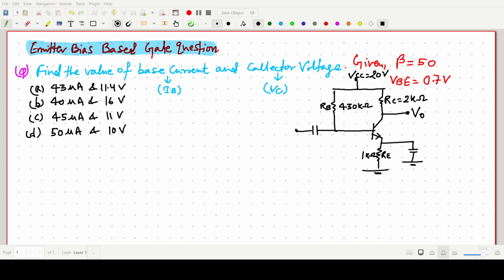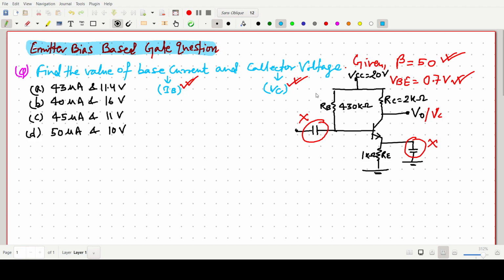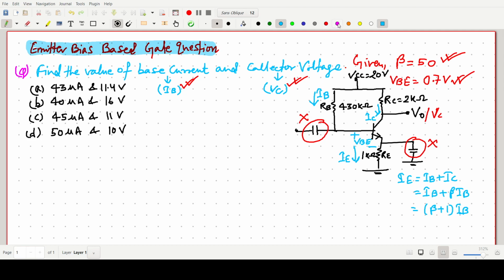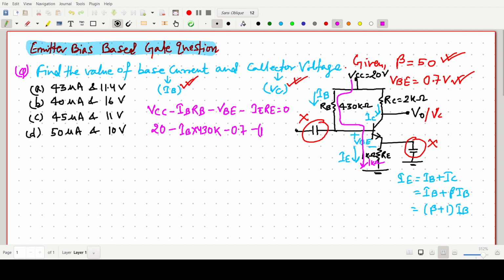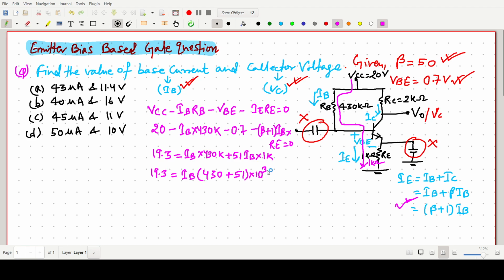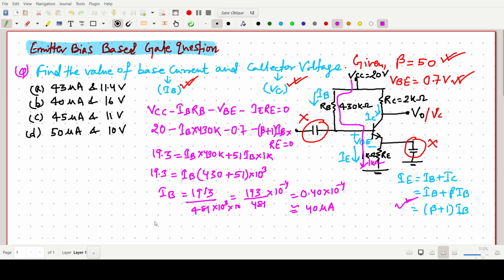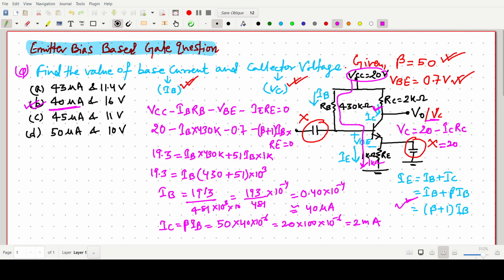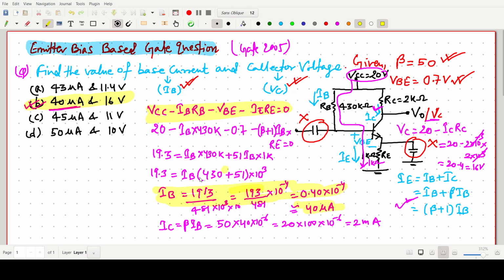Emitter Bias Based Gate Question Solution with Basic KVL/KCL Concept